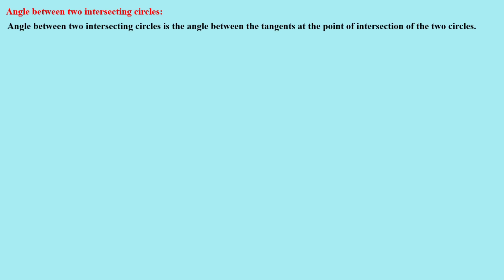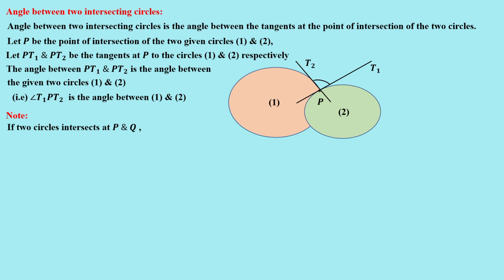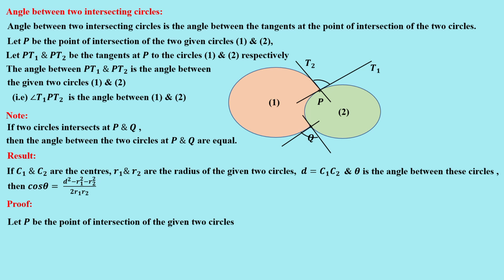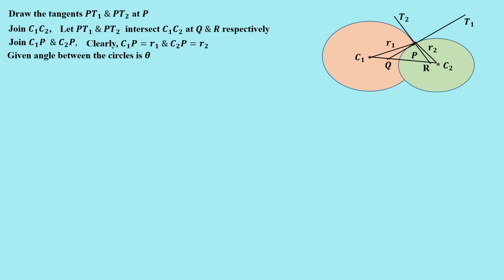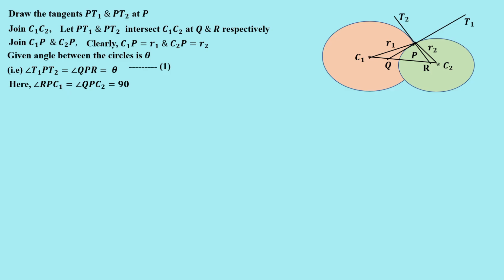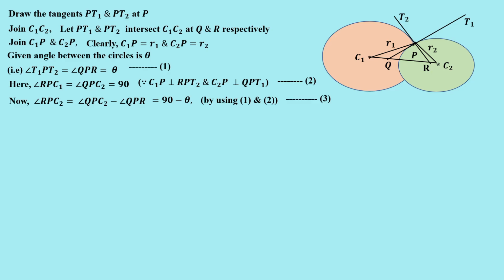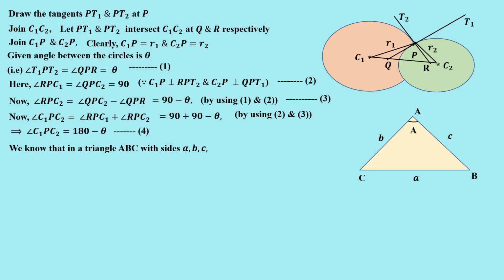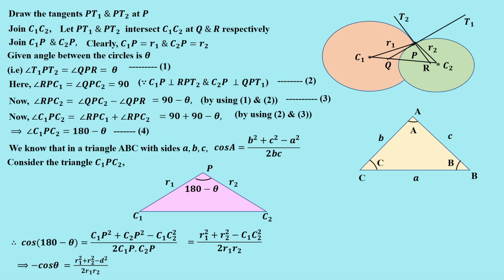Conic Section 49 , Circle , conics , ProblemWithSolution , Please Subscribe , Like & Share 🙏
Angle between two intersecting circles ,
If 𝑪_𝟏  & 𝑪_𝟐 are the centres, 𝒓_𝟏& 𝒓_𝟐 are the radius of the given two circles,
𝒅=𝑪_𝟏 𝑪_𝟐 & 𝜽 is the angle between these circles , then 𝒄𝒐𝒔𝜽=  (𝒅^𝟐−𝒓_𝟏^𝟐−𝒓_𝟐^𝟐)/(𝟐𝒓_𝟏 𝒓_𝟐 )